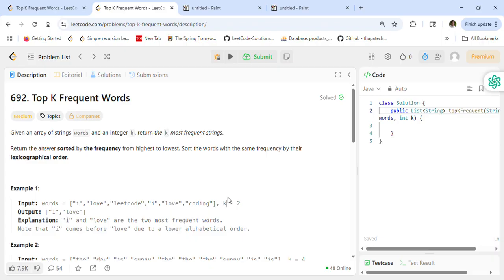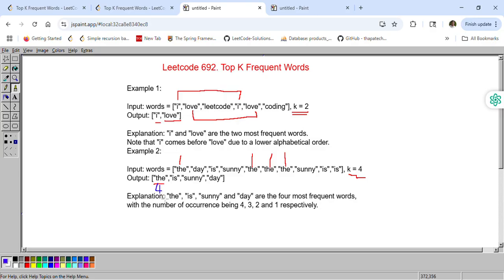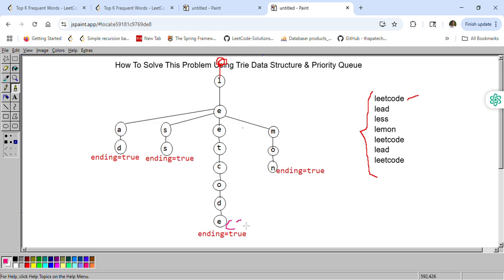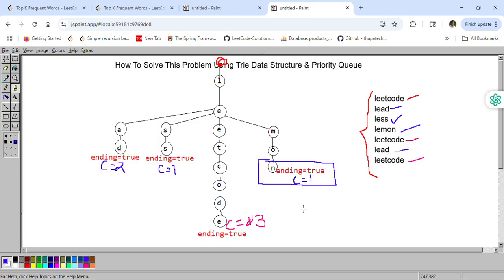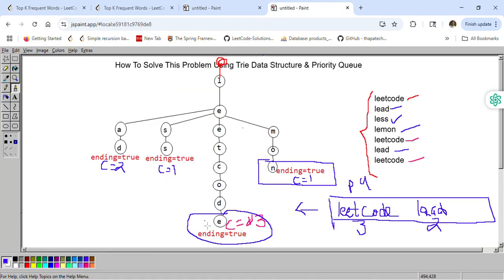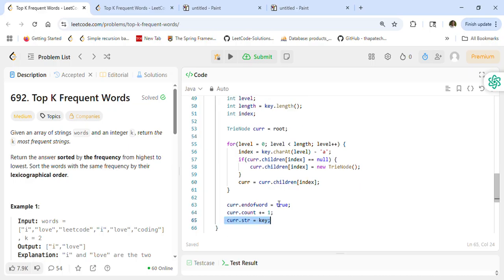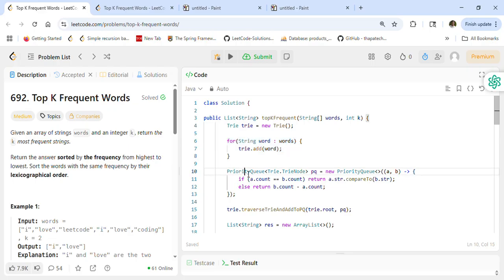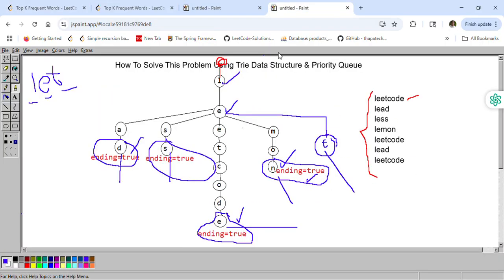Leetcode 692 Top K Frequent Words